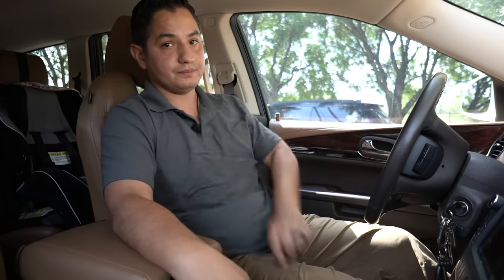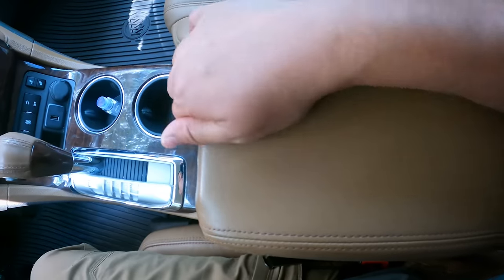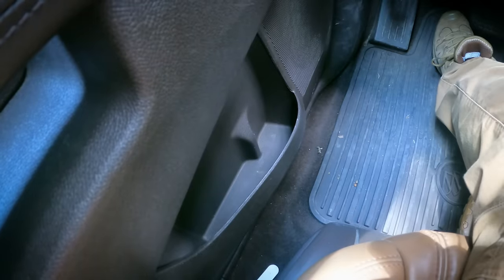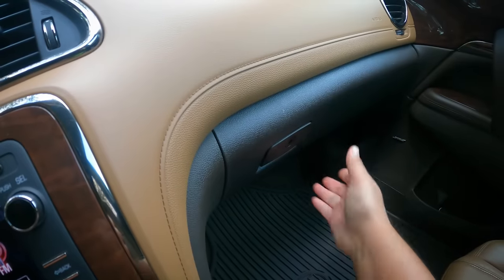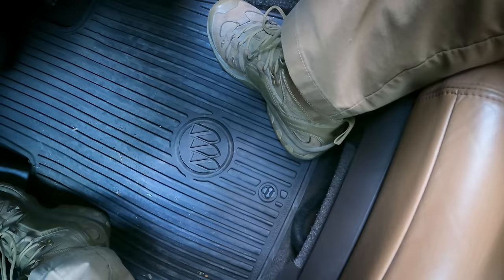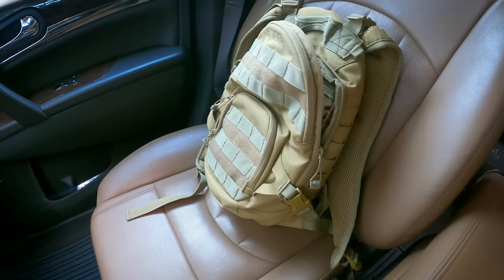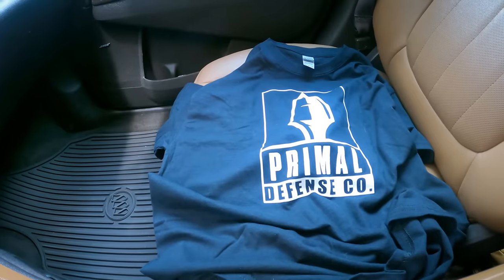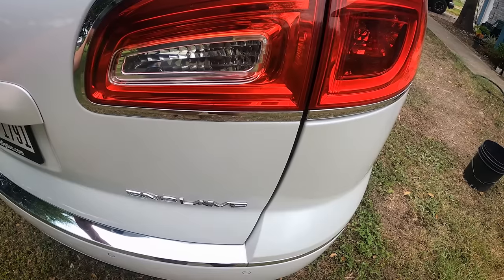Carrying a Handgun in Your Car Under Constitutional Carry: Texas Gun Laws Explained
Carrying a handgun in your vehicle has not changed by much other than the fact most people will be able to carry just like those who posses a valid license to carry. Here is some info on the subject.